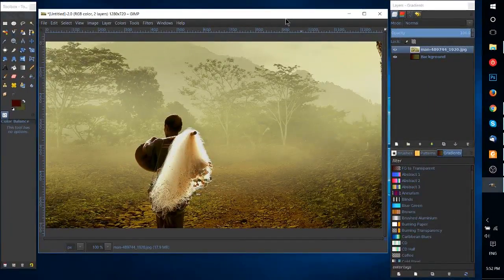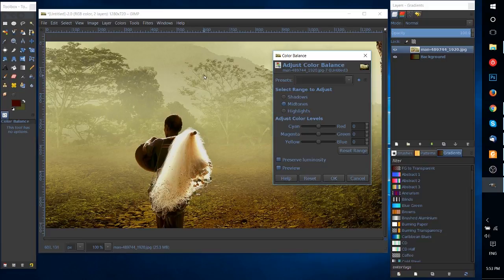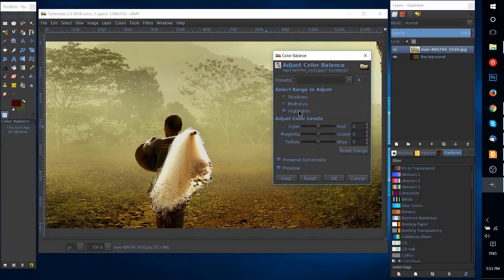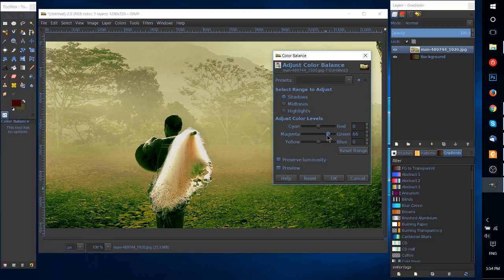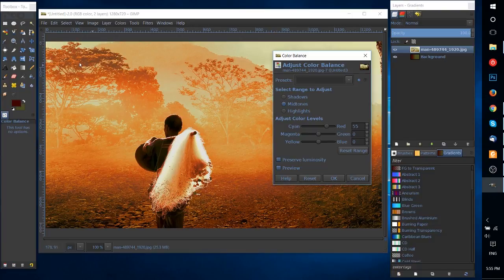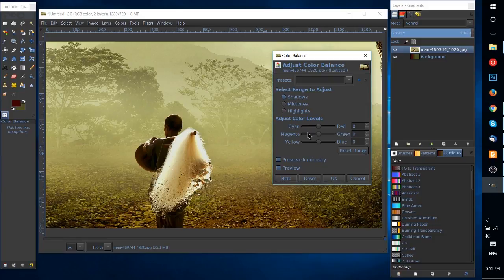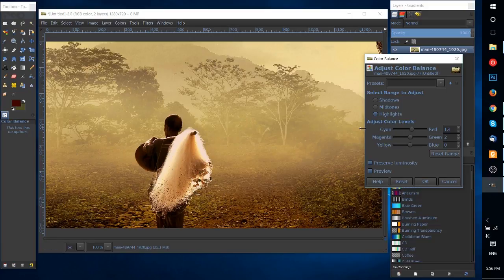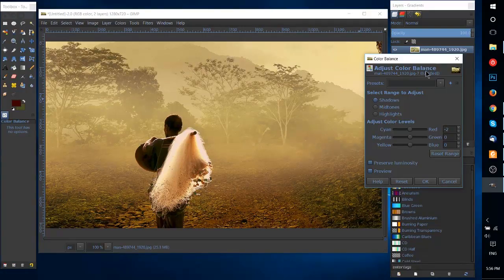How to Use the Color Balance Tool | GIMP 2.8 Tutorial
Quick video today on using the Color Balance tool inside of gimp. Your image is divided into three sections for your to modify.